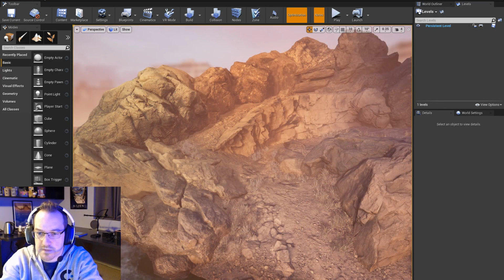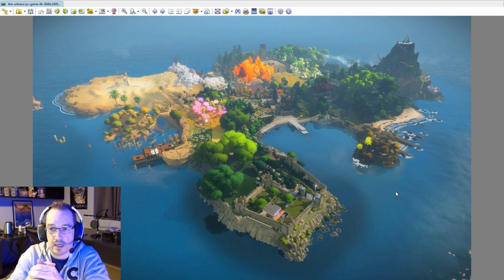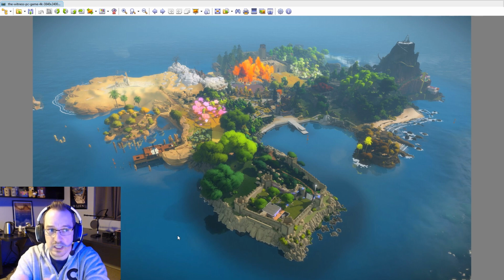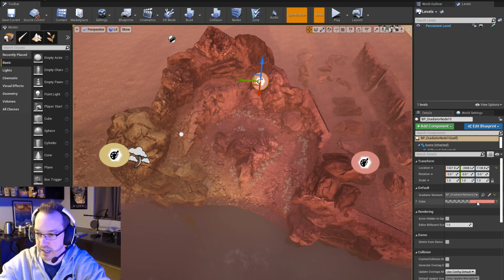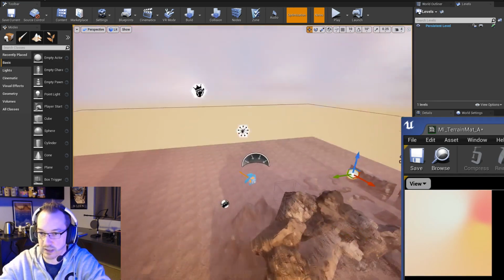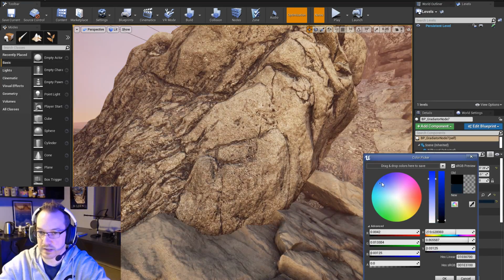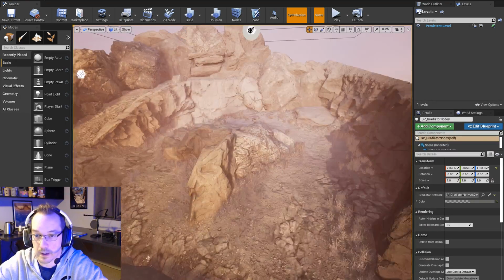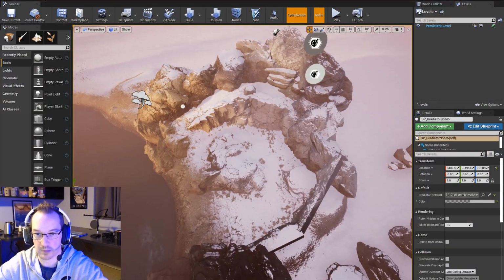Creating Firmament: Introducing the Gradiator!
With host: Eric A. Anderson

This week Eric will be diving into color and exactly how he uses color to “tie a scene together,” even when many of the raw elements in the scene are coming from different sources. He also gives a demo of another custom tool he’s built called “The Gradiator System,” which applies graduated swatches of color across the large areas he builds in a flexible and non-destructive way in order to give areas unique looks without having to make a lot of hard-coded manual changes to objects.

Cyan is focusing more on video than ever before.

If you haven't already, it's not too late to back Firmament!